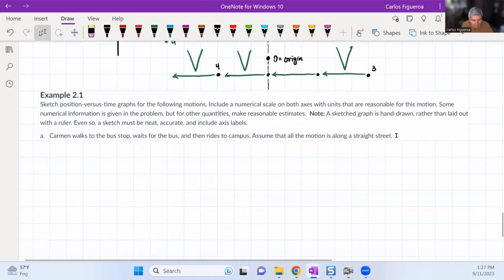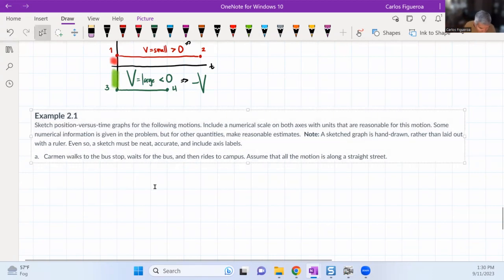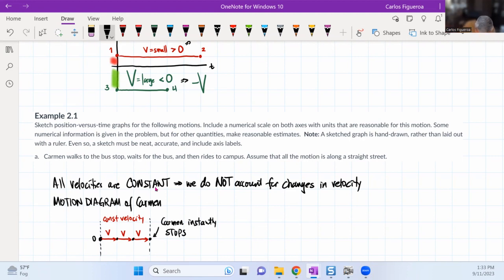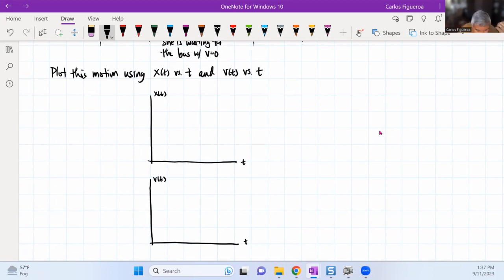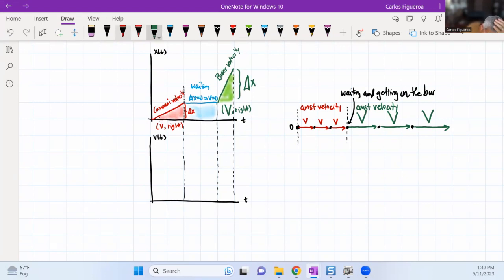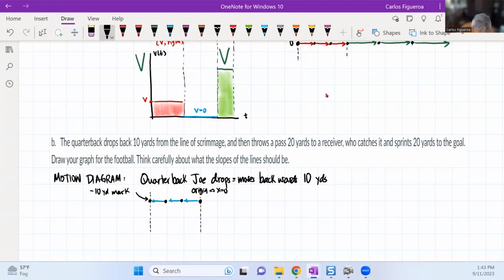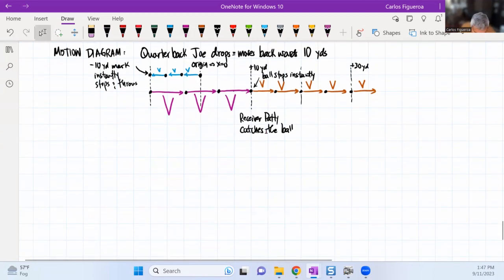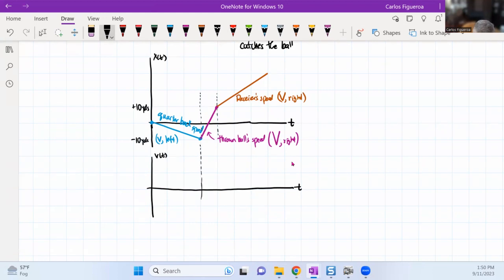Phys 11 Example 2.1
Sketch position-versus-time graphs for the following motions. Include a numerical scale on both axes with units that are reasonable for this motion. Some numerical information is given in the problem, but for other quantities, make reasonable estimates.  Note: A sketched graph is hand-drawn, rather than laid out with a ruler. Even so, a sketch must be neat, accurate, and include axis labels.

a.   A student walks to the bus stop, waits for the bus, and then rides to campus. Assume that all the motion is along a straight street.

b.   The quarterback drops back 10 yards from the line of scrimmage, and then throws a pass 20 yards to a receiver, who catches it and sprints 20 yards to the goal. Draw your graph for the football. Think carefully about what the slopes of the lines should be.